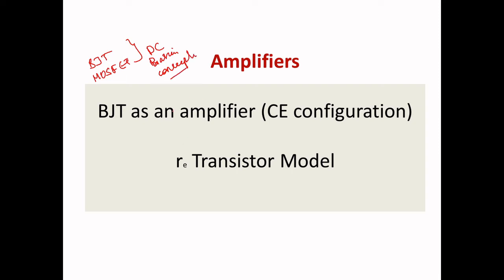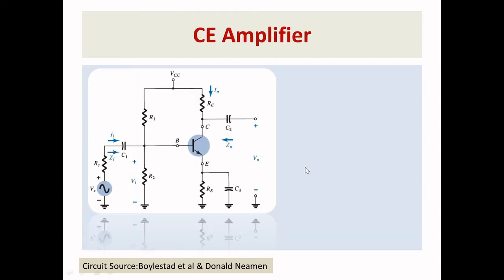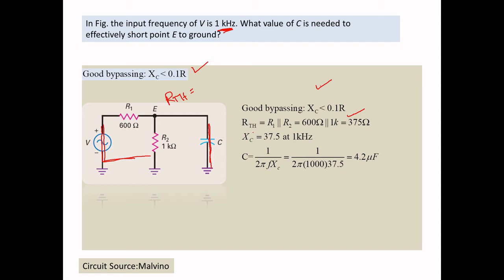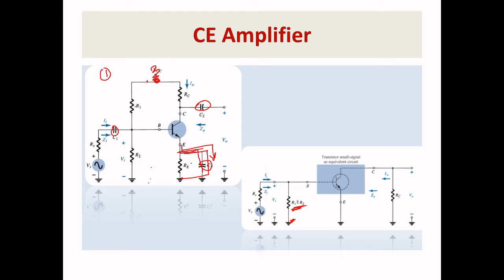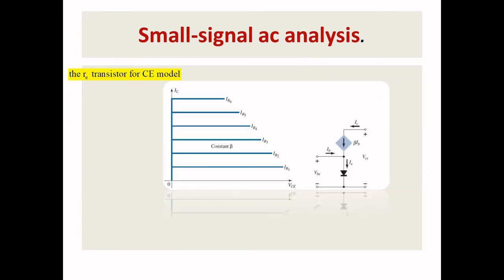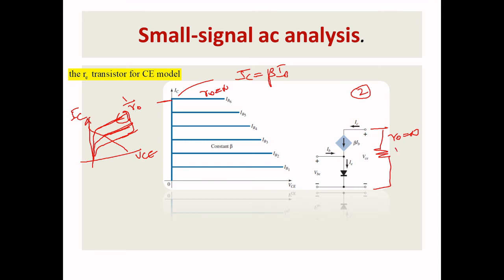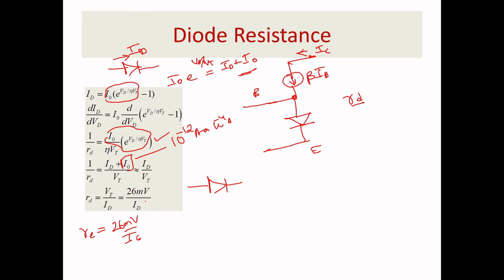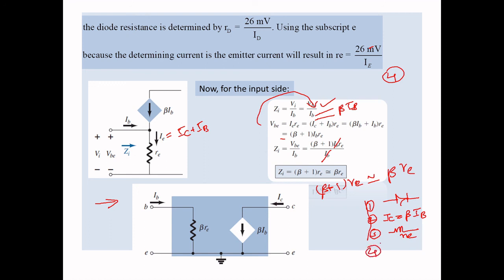re Model | Common Emitter Amplifier | BJT as an amplifier (CE configuration)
Students,
Topics Covered:
1. Amplifier Basics
2. How to calculate dynamic emitter resistance (re)
3. Transistor re model for common Emitter transistor
Book Ref:  Electronic devices and circuit theory
Book Authors: Boylestad, Robert_ Nashelsky, Louis -